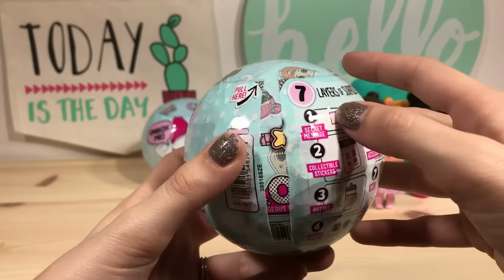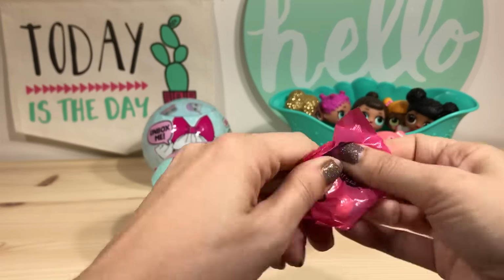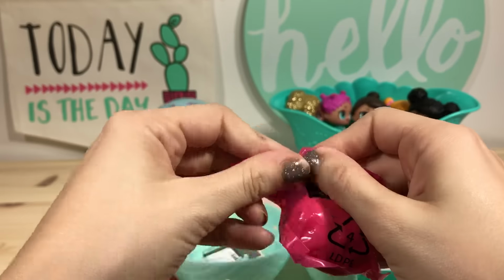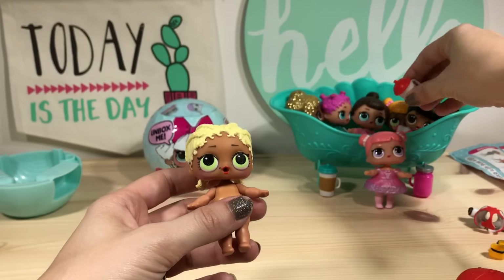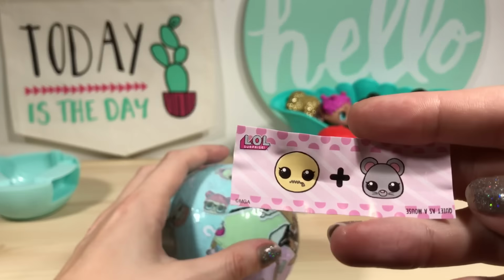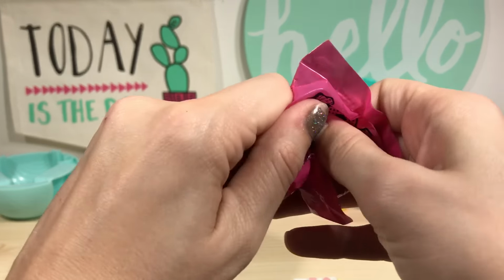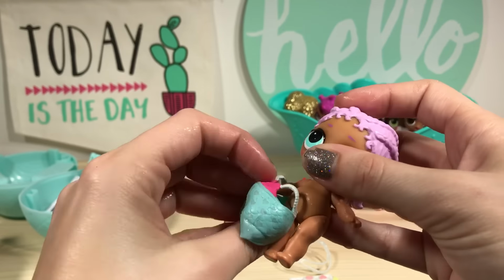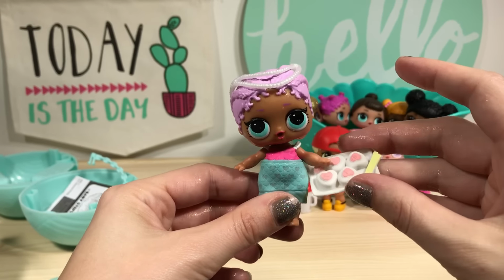LOL Suprise Ball Unboxing!Lil Outrageous Littles! Do they Pee,Cry,Spit,OR change color in the bath?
New L.O.L Little Outrageous Littles suprise dolls are super collectible and even more fun to play with because whats better than 1 suprise? 7  layers of suprises!!After you unwrap all 7 layers of surprises will your doll, Tinkle, Spit, Cry or Color change? Watch as we unbox ours and see which dolls we get this time!

Unwrap L.O.L. Surprise!™ balls to find mystery collectibles with every layer:
• 1st Layer: Secret message [shhh . . .]
• 2nd Layer: Emoji stickers [so many feels!]
• 3rd Layer: Baby bottle [heyyyy, it's also a charm]
• 4th Layer: Pair of kicks [roller skates, cowgirl boots, ballet flats and more]
• 5th Layer: Outrageous outfits [jumpsuits, tutus, leather jackets, mermaid tails and more]
• 6th Layer: Fashionable accessories [sunglasses, cat ears, tiaras, oh my!]
• 7th Layer: … finally! L.O.L. Surprise!™ 3-inch doll—the ultimate surprise!
These dolls are fierce, fashion-forward and packed with personality. From rockers to divas to merbabies, L.O.L. Surprise!™ has collectability all rolled up in a ball playset and purse. But the surprise doesn't end there. Feed your doll water with the baby bottle and reveal ANOTHER hidden surprise!